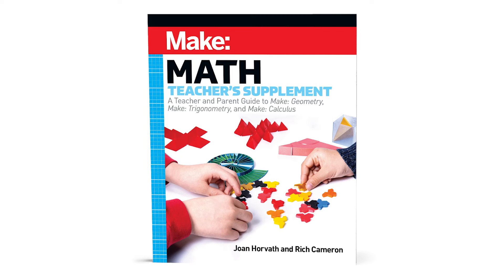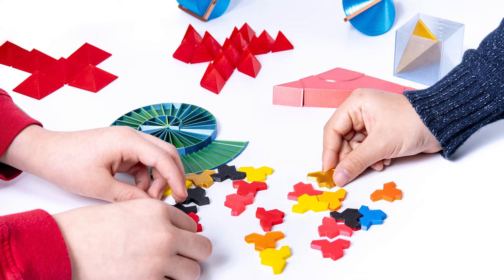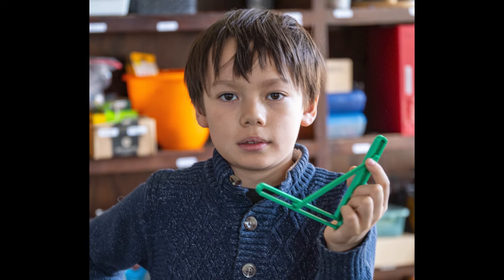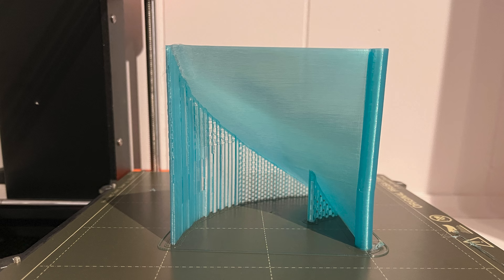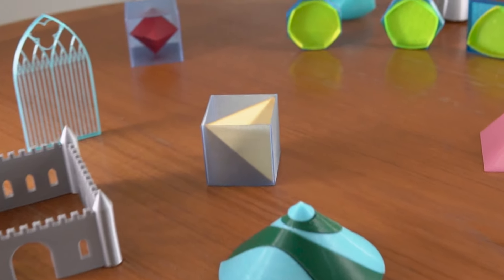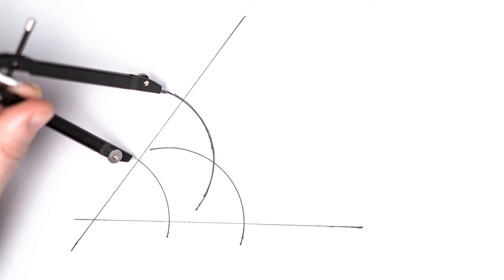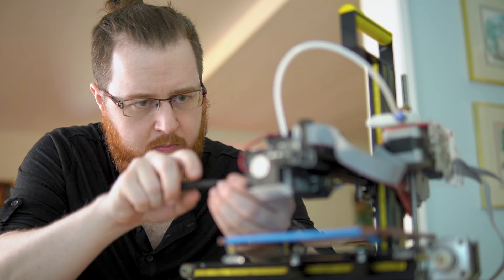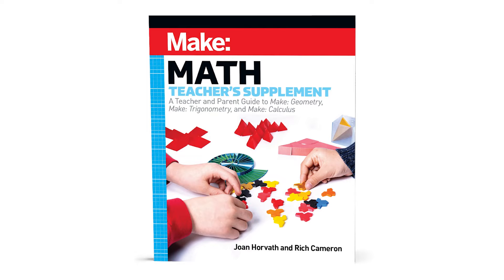Check out Make: Math Teacher’s Supplement